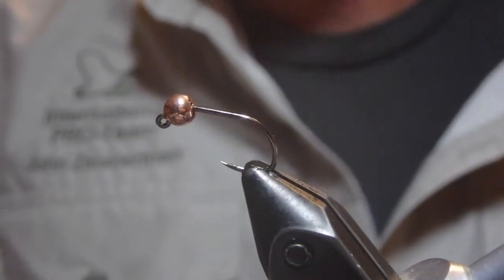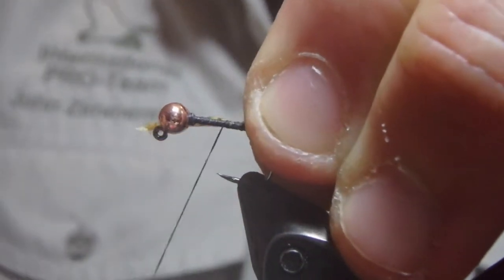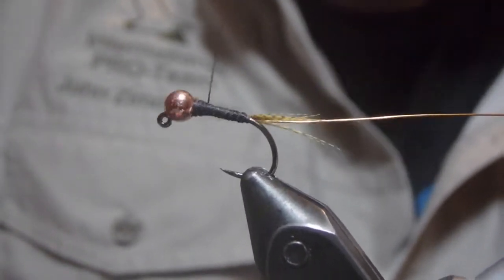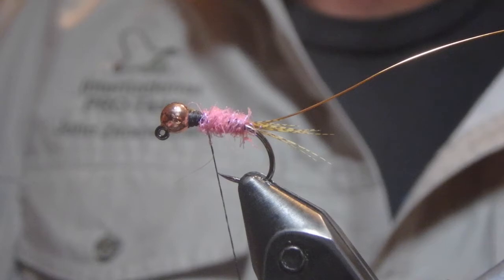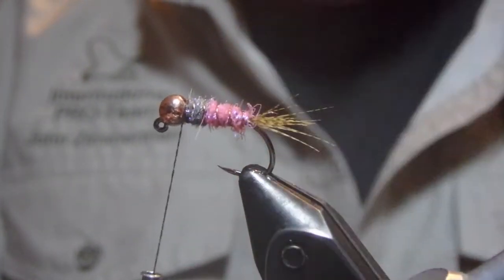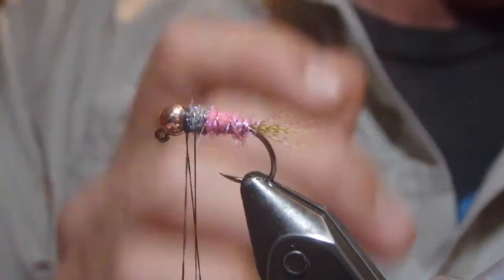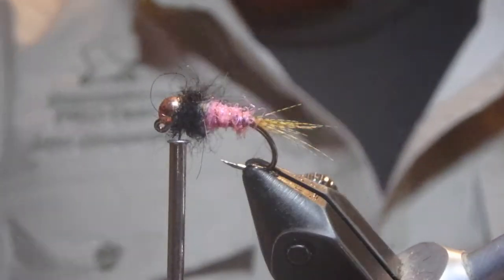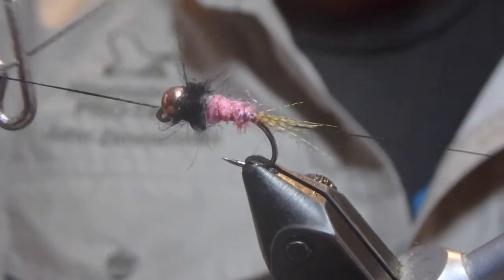Grayling Flies Episode 11 #54, Pink and Grey Nymph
I'm all about multicolored flies.  This is a great one!